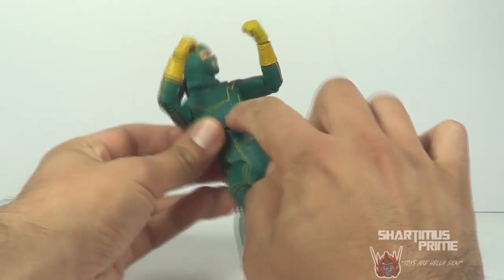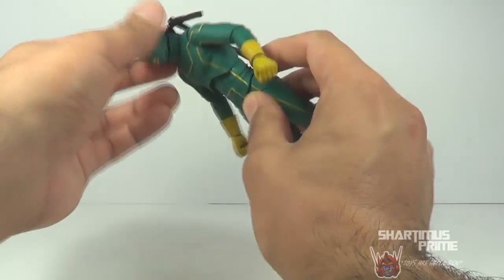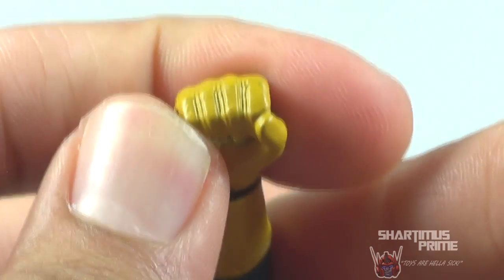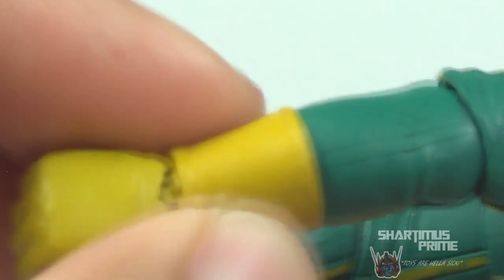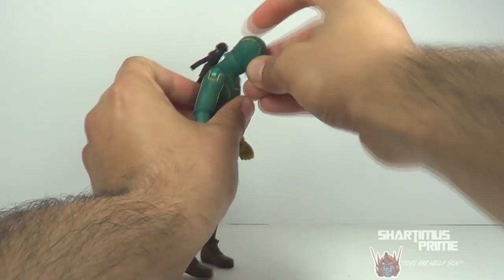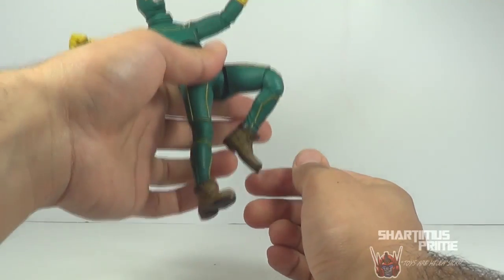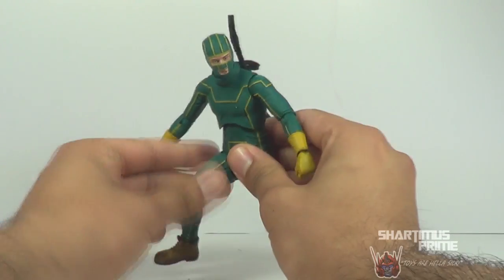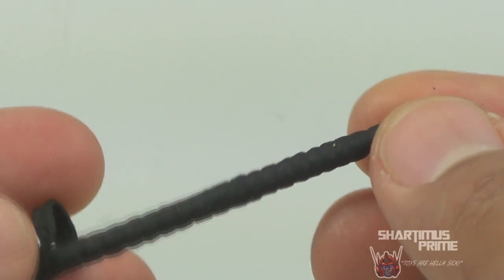NECA Kick Ass 2 Kick Ass Movie Figure Review